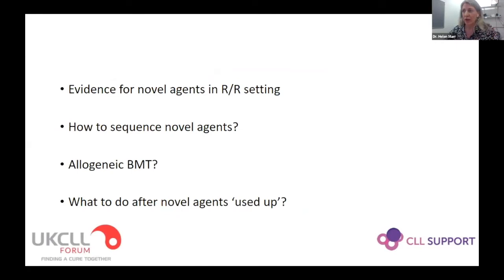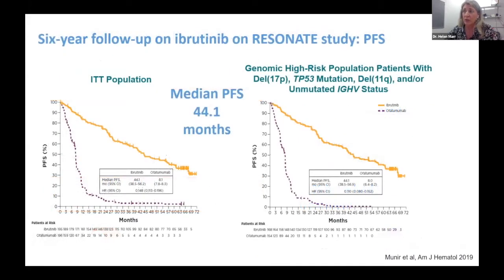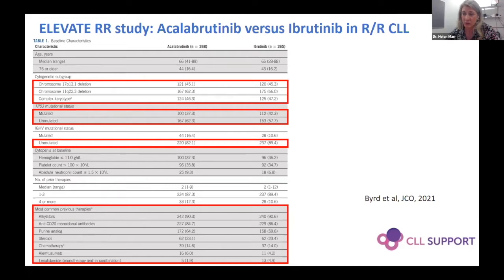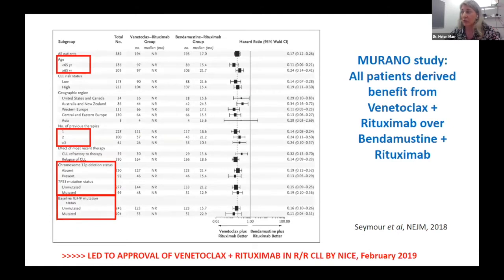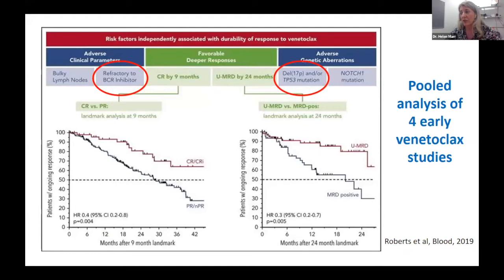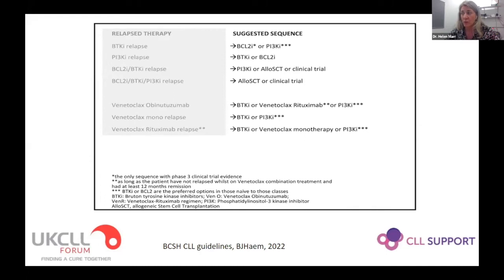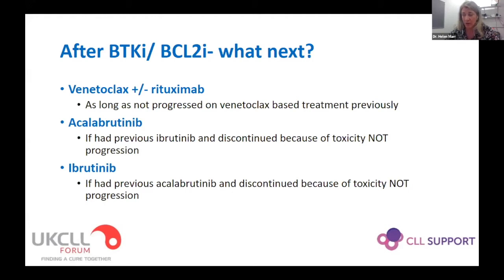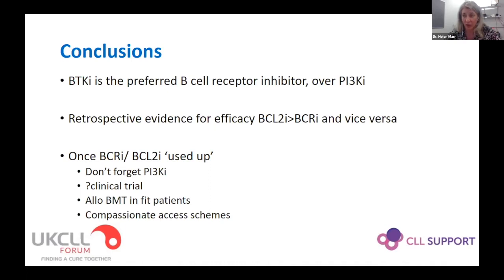CLL Relapsed Therapy - Choices and Considerations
A talk for Haematology Health Care Professionals on current CLL information and treatment.  Dr Helen Marr, Consultant Haematologist, Northern Centre for Cancer Care, Freeman Hospital, Newcastle discusses CLL Relapsed Therapy -  the choices and considerations.